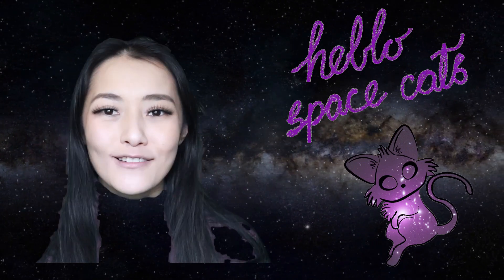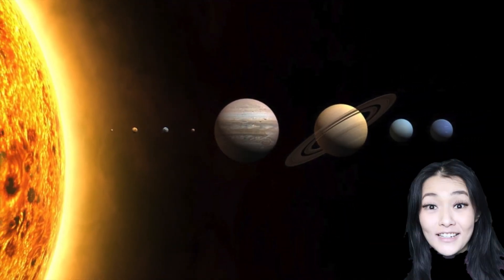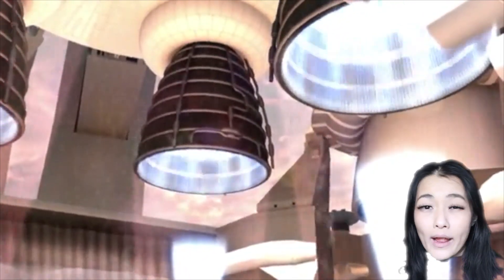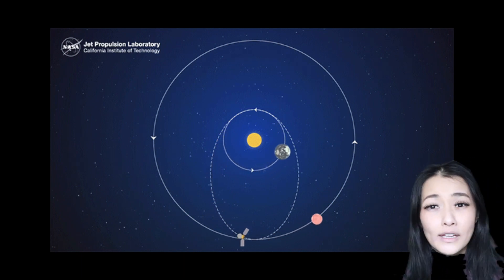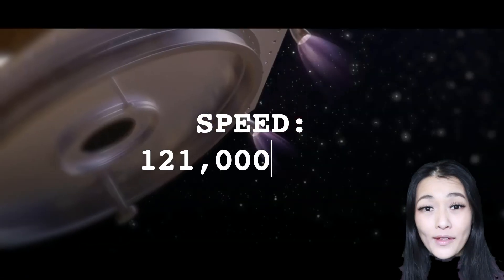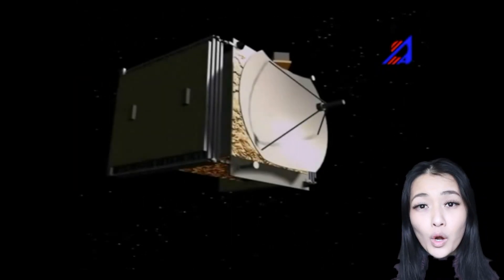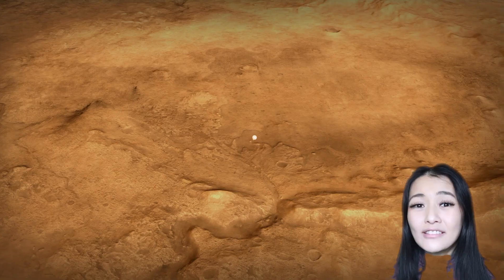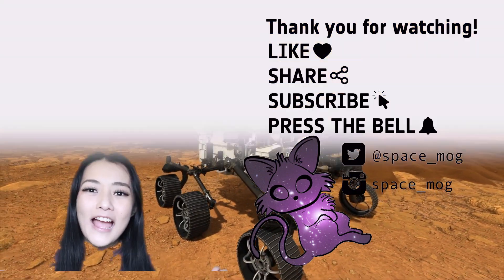The Journey to Mars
This month we see the 3 Mars missions that set off on a journey to Mars back in July 2020 finally reach their destination. UAE's Hope orbiter, CNSAs Tianwen-1 and NASAs Mars 2020 will all be arriving within days of each other, but here's where they will go their separate ways.

Media credits:
TGO Mars - TGO/ESA/ATG
Hohmann transfer - JPL/NASA
Hope - Emirates Mars mission
Tianwen-1 - CNSA
Perserverance/Ingenuity - NASA
Mars surface - ESA